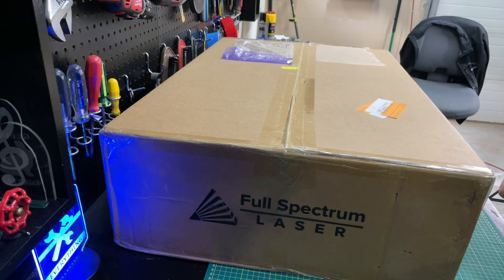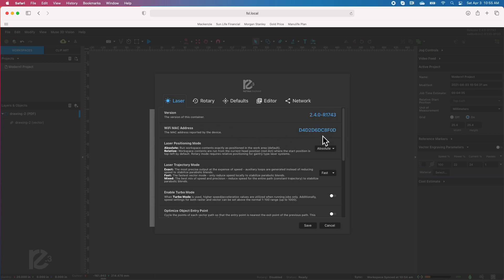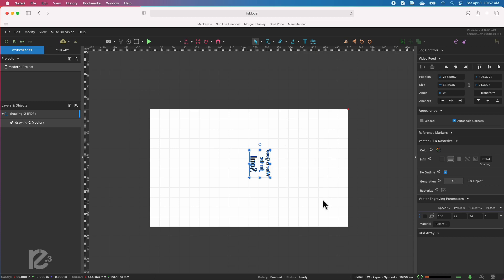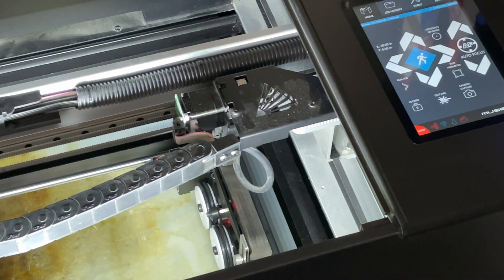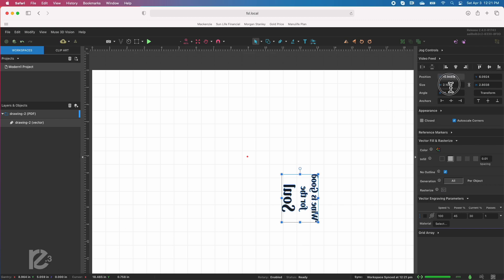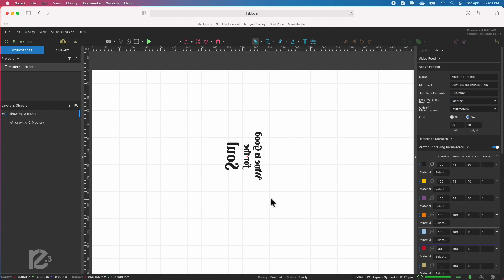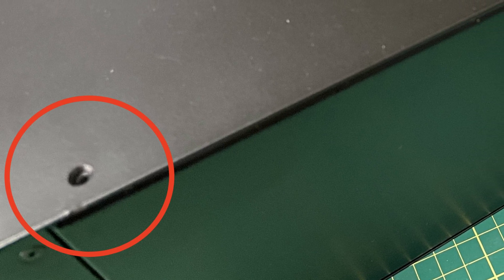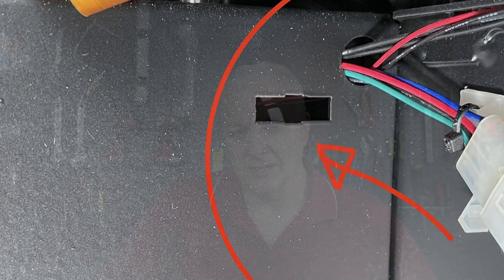HOW TO LASER ENGRAVE GLASSWARE // Using the Rotary Attachment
Let's learn how to engrave glassware using the rotary attachment for the Muse 3D laser.  I've had the rise/rotary combination in a box on the floor for a week but now it's time to open the box and get it installed.  The Riser provides additional height to the laser cabinet allowing for engraving on larger items, while the rotary attachment provides a facility to engrave on cylindrical objects such as glassware and water bottles.

As I get everything up and running, I will show some of the basics required to configure a project and perform a first engrave on a wine glass.  Along the way I will divulge a few tips that will help improve your success with the Rotary Attachment.

0:00 Lead in
0:19 Introduction
0:57 About the Riser Rotary Combo
2:13 Image Layout
4:13 Rotary Configuration
5:25 Layout Tips
8:55 Engraving the Glass
9:23 Assembly Notes and Issues
11:53 Final Review

3D Printers
AnyCubic Photon S SLA Resin Printer
Laser Cutter
     Full Spectrum Laser Muse 3D
CNC Router
Genmitsu 3018 Pro